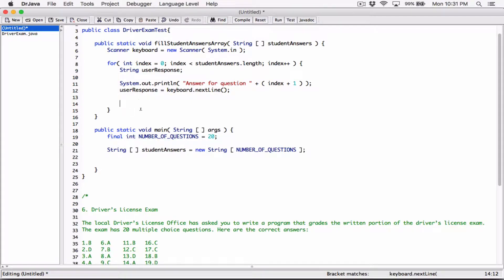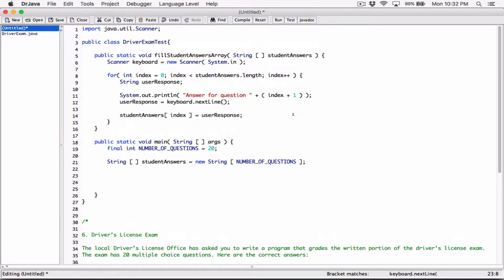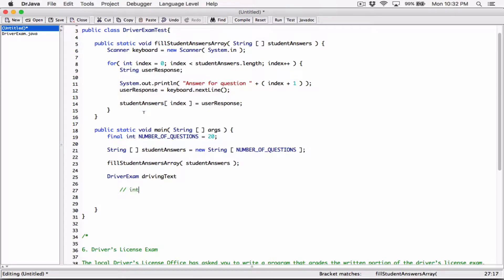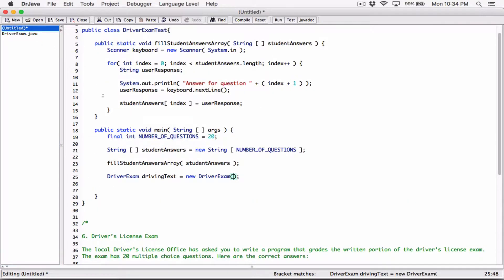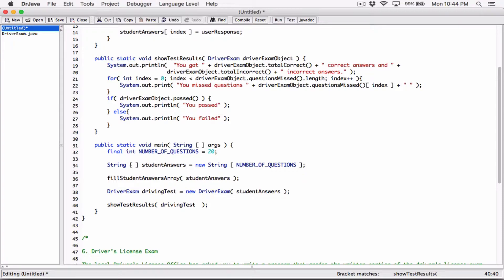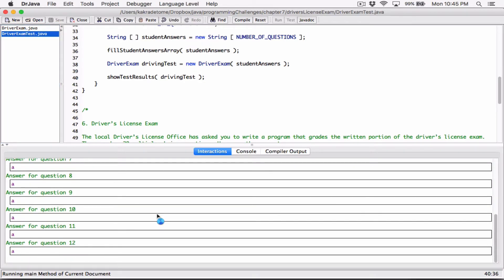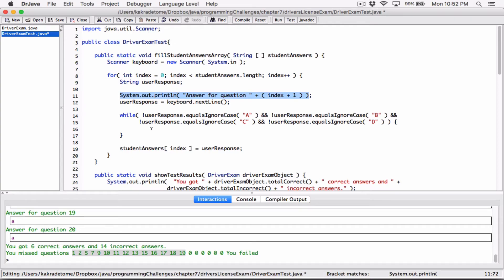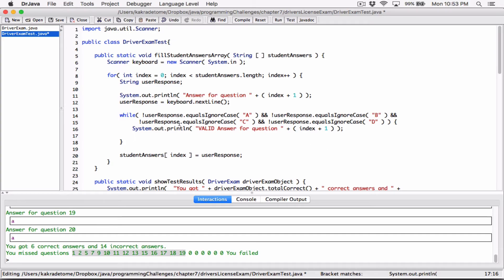7.6. (Part 3) Driver's License Exam - Java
Chapter 7
Programming Challenges
6. Driver’s License Exam

The local Driver’s License Office has asked you to write a program that grades the written portion of the driver’s license exam. The exam has 20 multiple choice questions. Here are the correct answers:

1.B   6.A    11.B   16.C
2.D   7.B    12.C   17.C
3.A   8.A    13.D   18.B
4.A   9.C    14.A   19.D
5.C   10.D   15.D   20.A

A student must correctly answer 15 of the 20 questions to pass the exam. Write a class named DriverExam that holds the correct answers to the exam in an array field. The class should also have an array field that holds the student’s answers. The class should have the following methods:

•  passed. Returns true if the student passed the exam, or false if the student failed
•  totalCorrect. Returns the total number of correctly answered questions
•  totalIncorrect. Returns the total number of incorrectly answered questions
•  questionsMissed. An int array containing the question numbers of the questions that the student missed

Demonstrate the class in a complete program that asks the user to enter a student’s answers, and then displays the results returned from the DriverExam class’s methods. Input Validation: Only accept the letters A, B, C, or D as answers.

Gaddis, Tony (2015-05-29). Starting Out with Java: From Control Structures through Objects (Page 489 and 490). Pearson Education.
Kindle Edition.